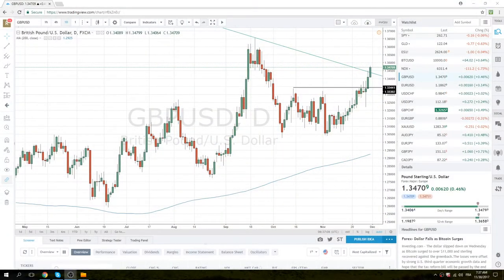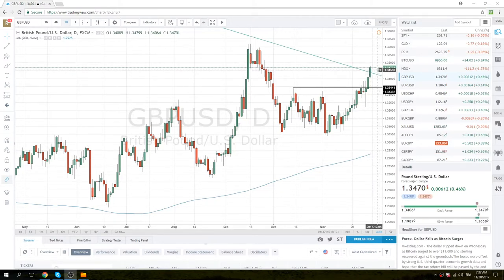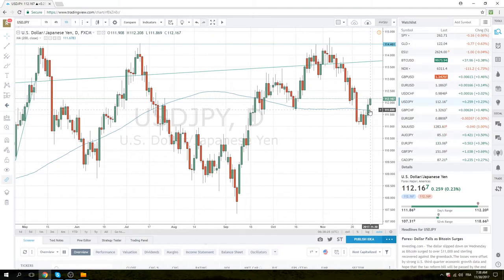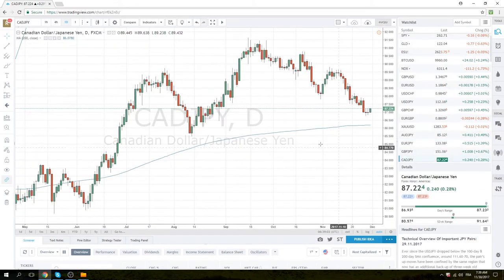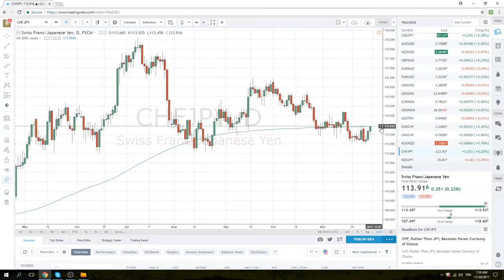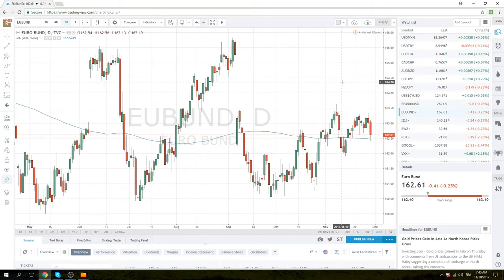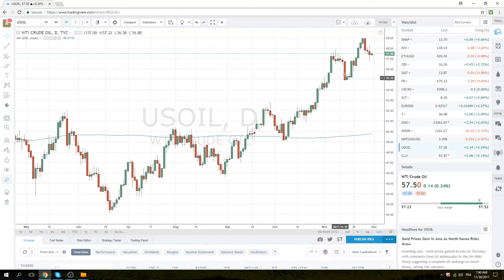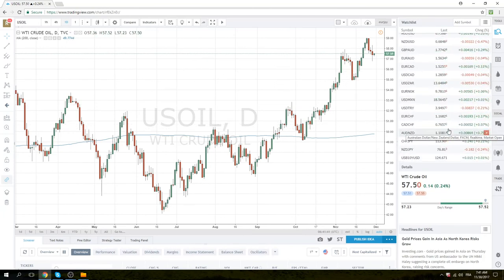30 Nov '17 European Opening Call - PrivateerFX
Selling JPY today - USDJPY
Looking to pick up cable if we get the chance - GBPUSD
Also EURJPY, CADJPY, CHFJPY, Oil, Bunds

Twitter; @PrivateerFX
Web; PrivateerFX.com

THIS WAS
30 Nov '17 European Opening Call - PrivateerFX